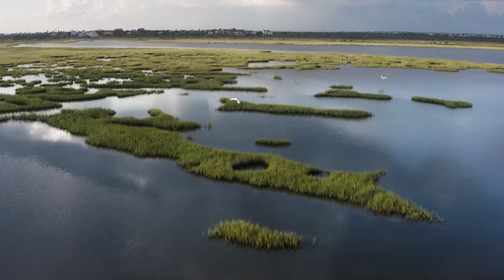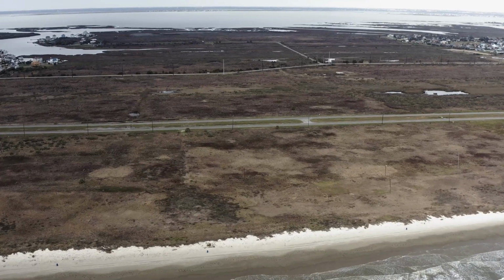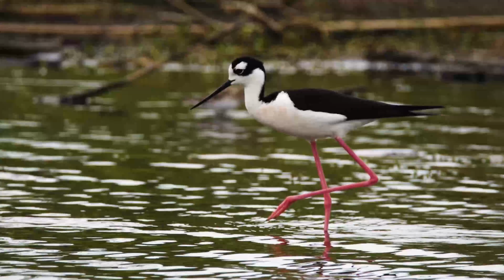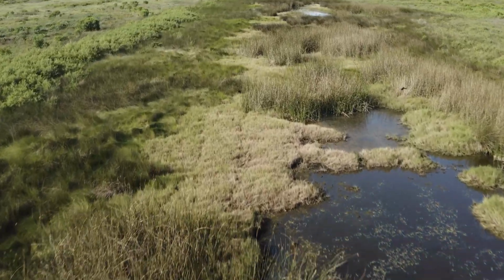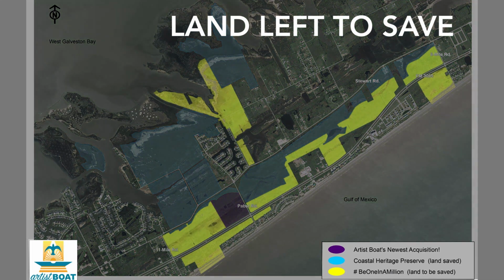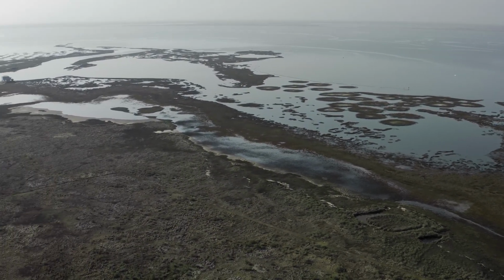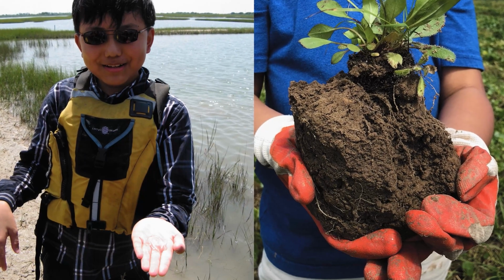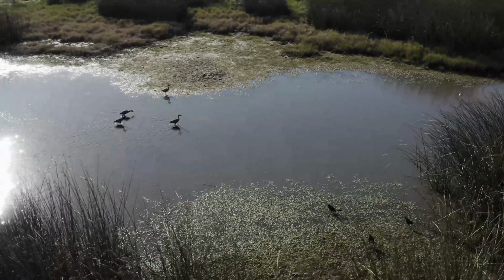Be One in a Million with Artist Boat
Artist Boat on Galveston Island is trying to raise $10 million in two years to protect and finish the purchase of 1,400 acres of precious wetlands and endangered coastal prairies right in our backyard. You can help finish creating a bay-to-beach Coastal Heritage Preserve on West Galveston Island. We are already halfway to our goal!

Whether you live in Galveston or somewhere else in the Southwest U.S., you benefit from conserved and protected habitats on the Gulf and Galveston Island! YOU MAKE A DIFFERENCE to 650 species of birds, otters, coyotes, swamp rabbits, fish, shrimp, and, yes, even crabs!  Learn more about the importance of this precious ecosystem in the video above.